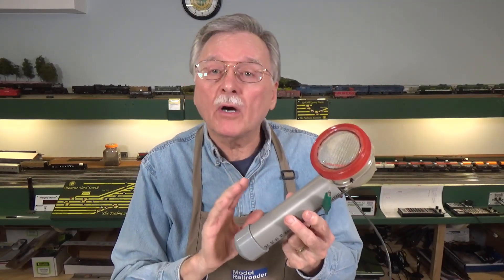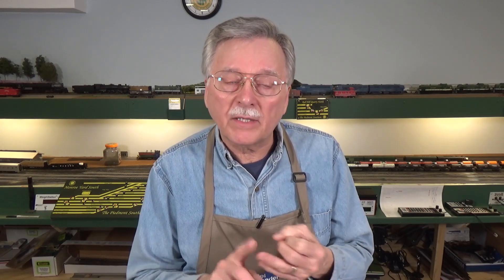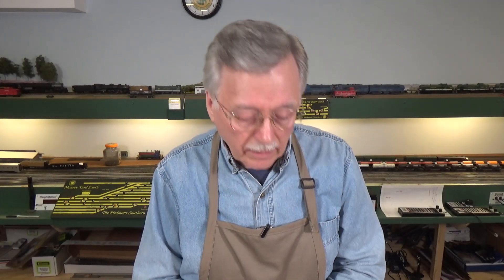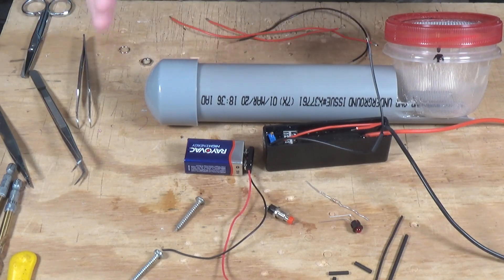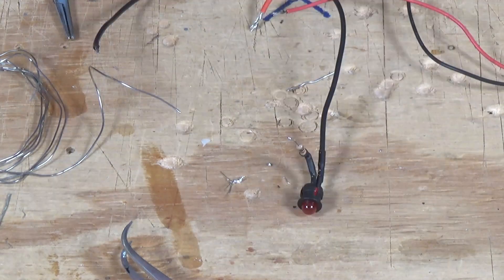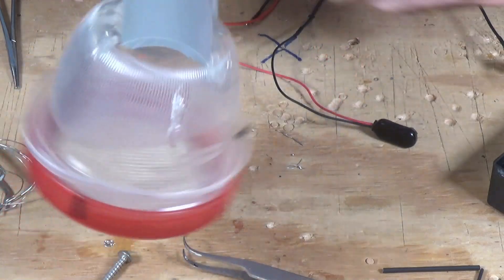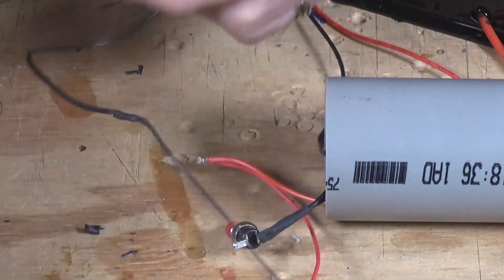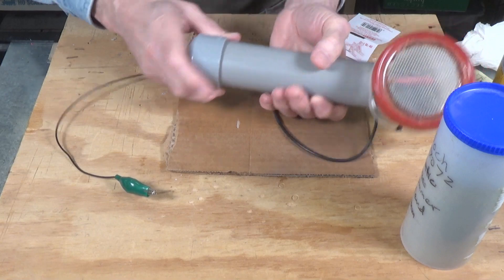New More Powerful DIY Static Grass Applicator Pt 2 (166)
In this video we'll continue with the process of building the new static grass applicator we started in part 1. Below is a parts list as well as links to websites where you can download Luke Towan's wiring diagram as well as my own version. Be patient as it may take a couple of days to complete this as I need to get a new website up and running for the download.

Parts List

eBay vendor moduleme

Negative ion generator
DC 12V to 20000V20KV High-Voltage Electrostatic Generator Negative Ion Generator

Battery harness  BST-51
1000 ohm resistor 1/4W  291-1.0K
Pushbutton, normally open  MPB-1
Red Led, 5mm  LED-1
LED holder  HLED-4
Hookup wire—Black, 20 ga stranded  20BK-25
Hookup wire—Red, 20 ga stranded  20RD-25
Heat shrink tubing 1/16” HUG-116B
Heat shrink tubing 3/32” HUG-332B
Heat shrink tubing 1/8” HUG-18B

Hardware Store

Battery, 9VDC
JB Weld 5-min Epoxy
1 1/2” PVC pipe, 12”
PVC pipe end cap fro 1 1/2” pipe
Window screen

RubberMaid storage container (or use an old peanut butter jar)